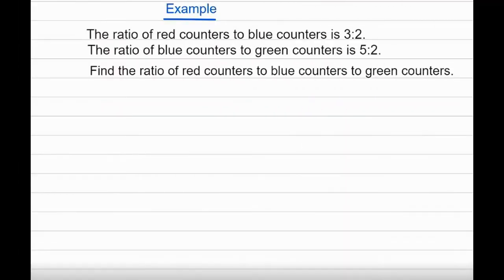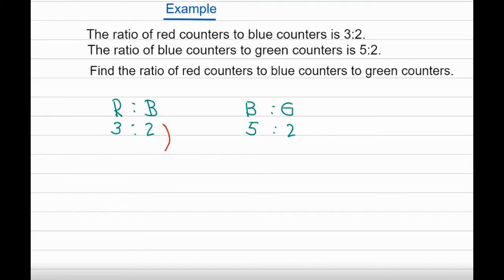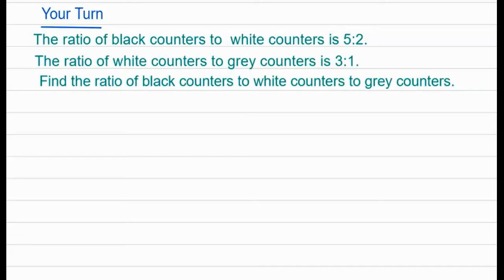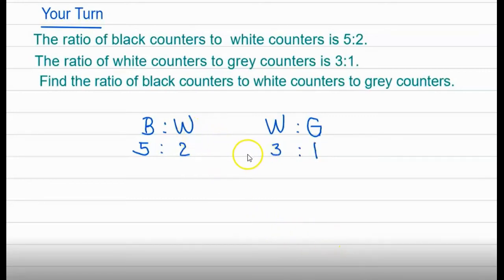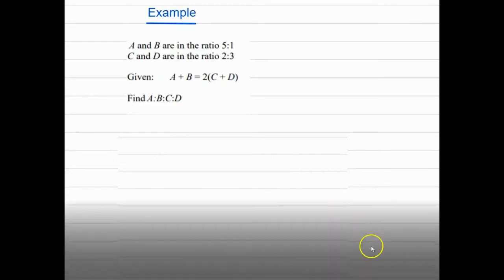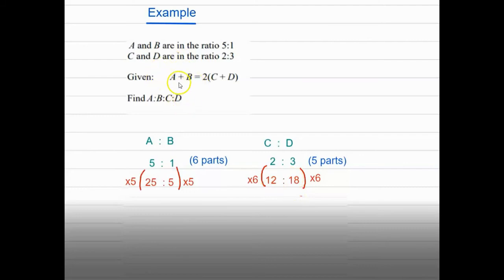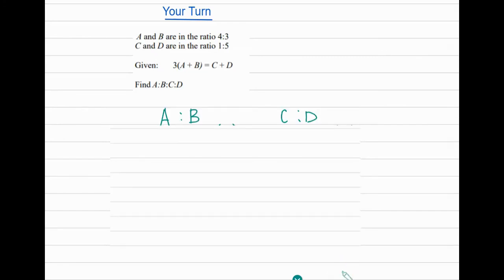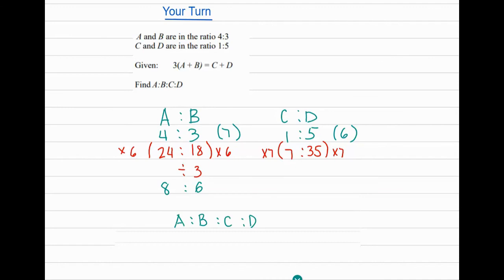How to Solve Hard Ratio Problems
This video will show how to solve some harder ratio problems.